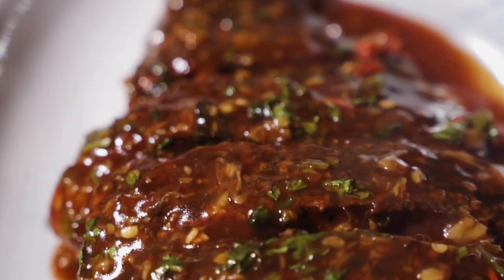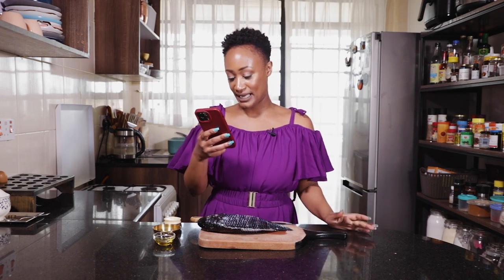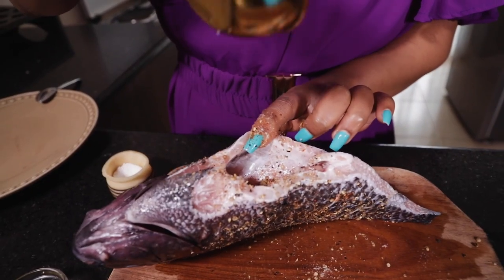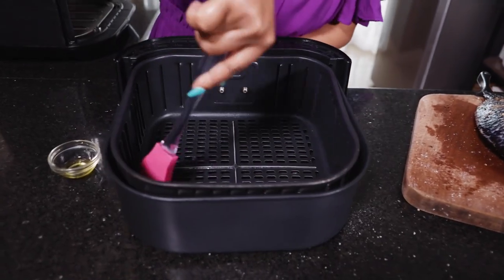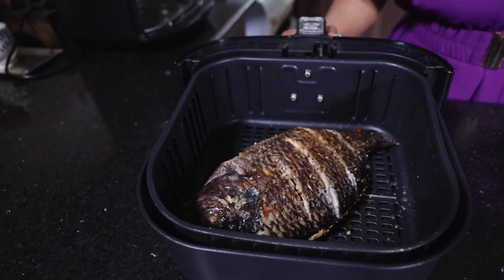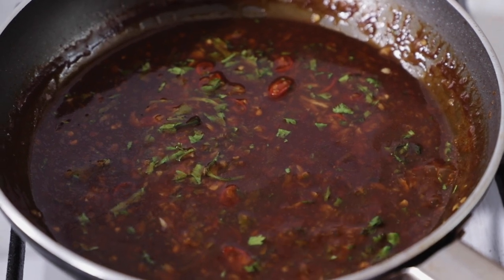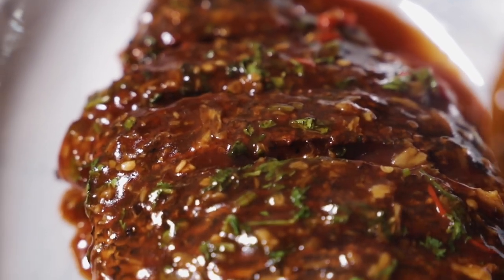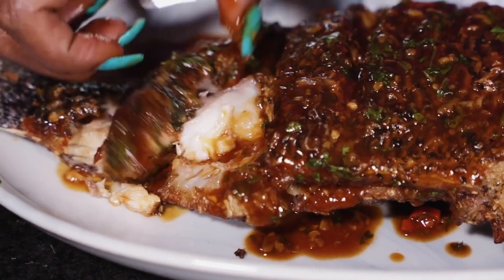Crispy Air Fried Whole Tilapia thats a GAME CHANGER!! | Miss Mandi Throwdown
This air fried whole fish SAVES you on cooking oil, time & money!!!

Rub Ingredients
1 & 1/2 tbsp of olive oil
2 tsps of ground coriander
1 & 1/2 tsp of freshly ground black pepper
1/2 tsp of cayenne pepper (optional)
Salt to taste
1 whole tilapia fish

Cook the fish at 200 c for 22 minutes

Sauce

1 & 1/2 tsp of garlic and ginger paste
1 chilli finely chopped
4 tbsps of ketchup
1/4 cup of water
1/4 chicken cube / bouillon
Dash of dark soy sauce
Handful of chopped dania (cilantro)

Allow for the sauce to cook for 5 - 6 minute on medium low heat.

Camera used: Canon 5D
I